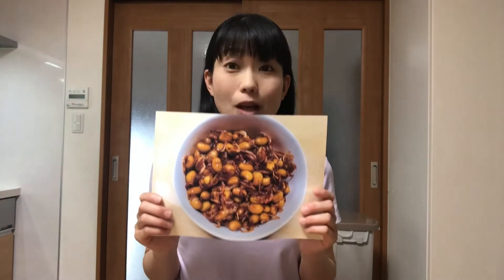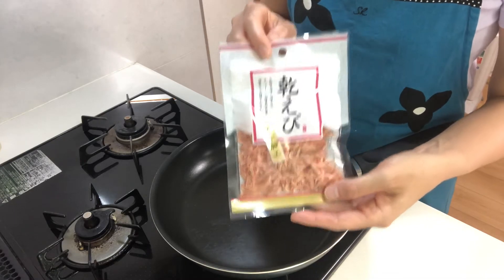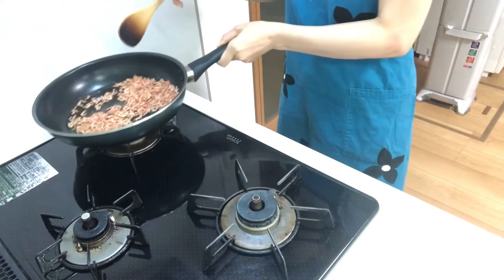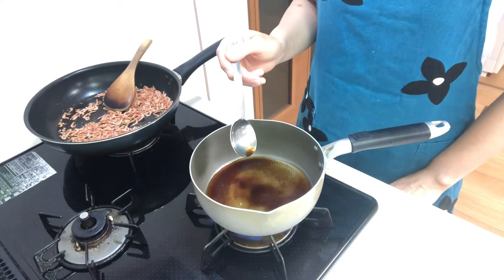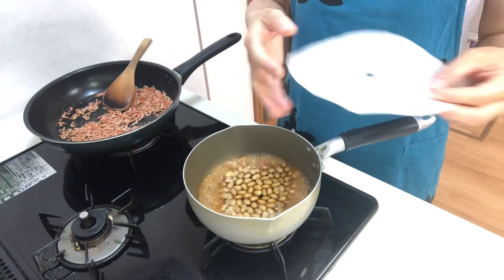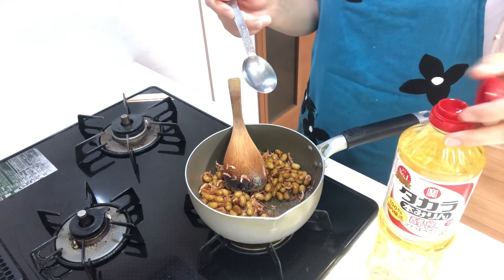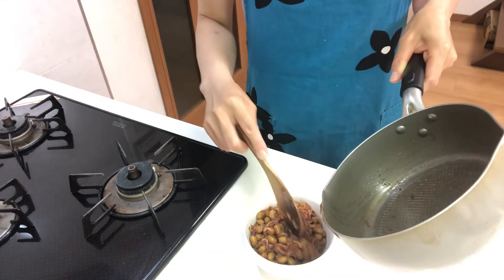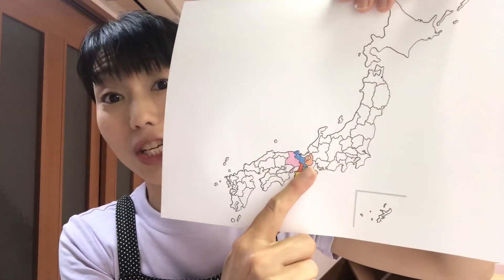How to make ebi-mame 〜Miki’s Kitchen〜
This is one of the Shiga’s local foods. Originally they make ebi-mame using suji ebi caught in Lake Biwa, but you can substitute sakura ebi for it!
Shiga Prefecture
salty and sweet